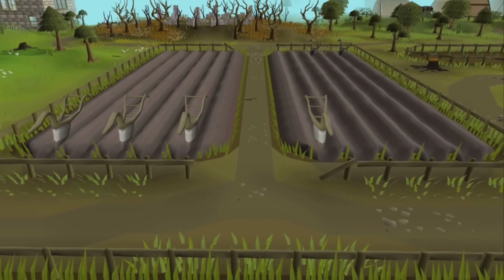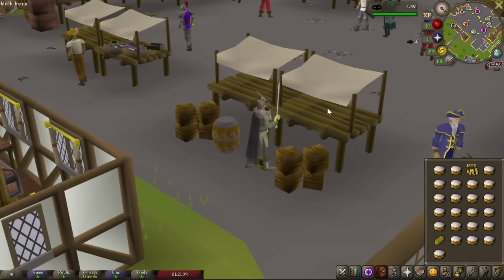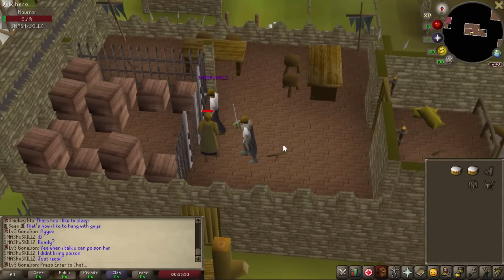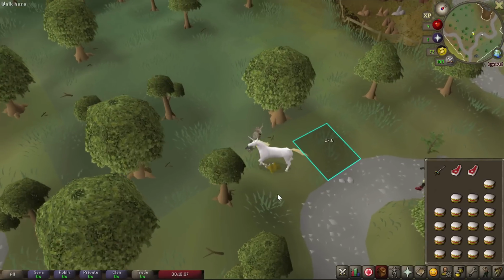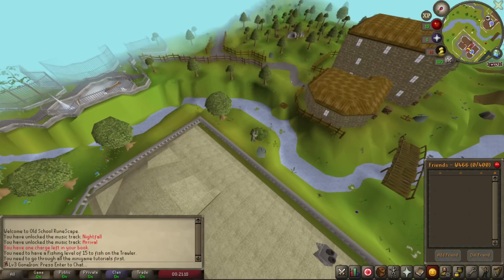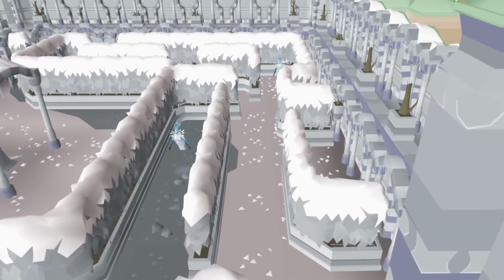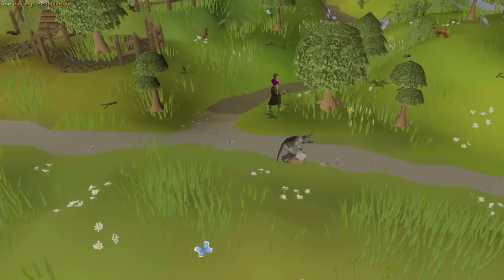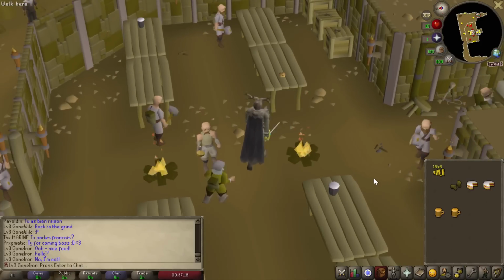OSRS | Ironman Level 3 Skiller | #2